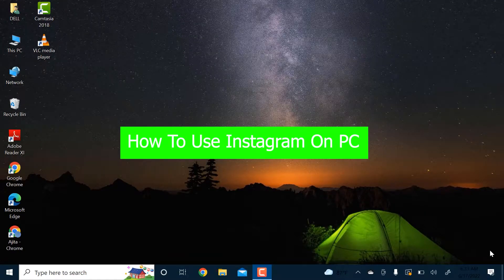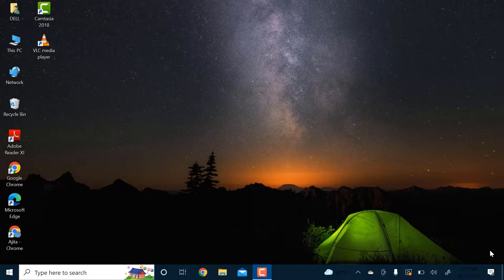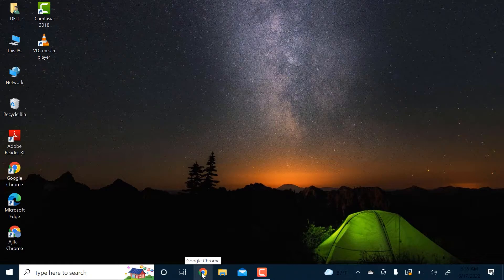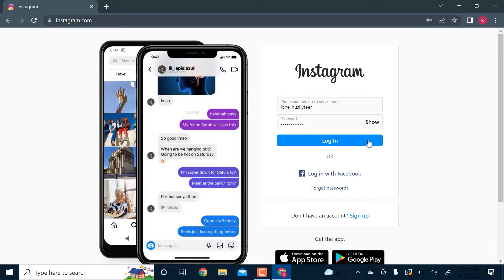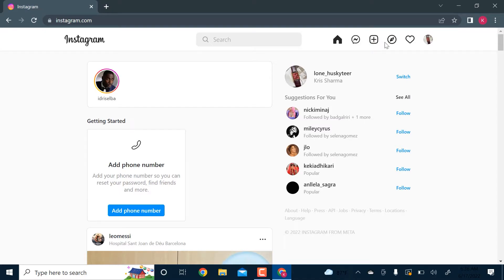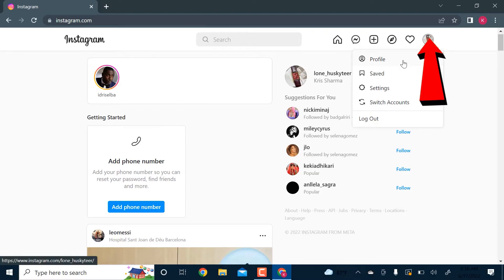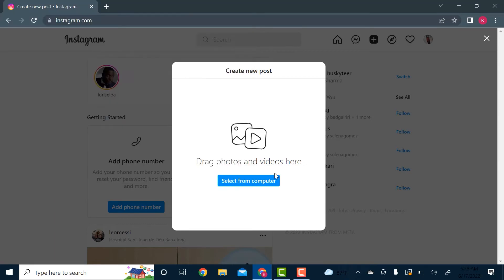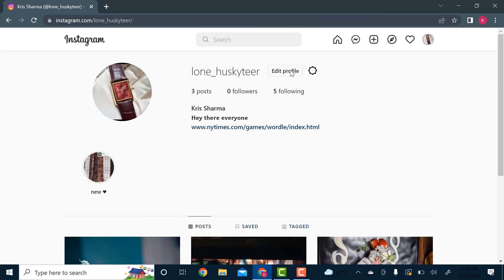How To Use Instagram On PC (2022)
Learn how to use your instagram account on computer.
Confused about how to use instagram on your pc? This video explains the exact steps on how to use instagram.com. Make sure you watch the video till the end to learn it in much detail.